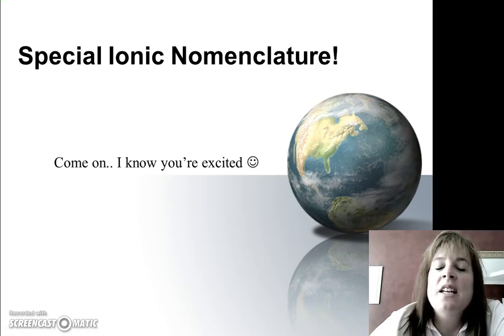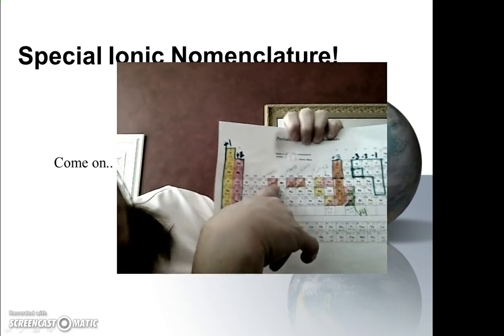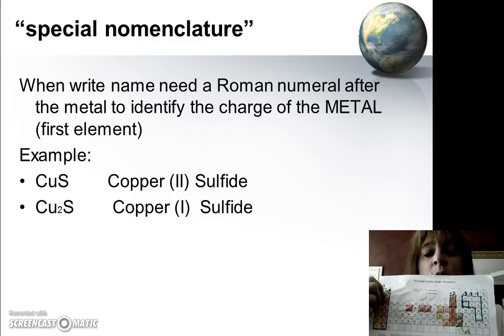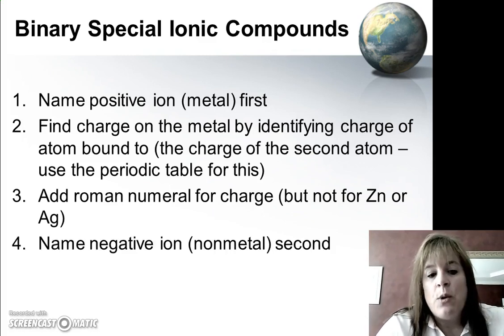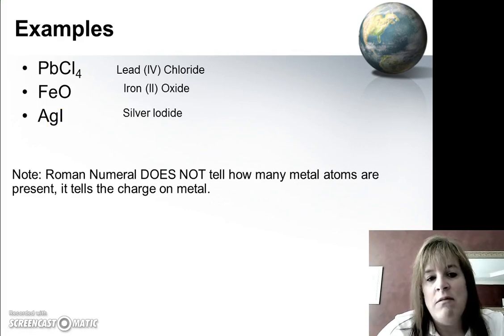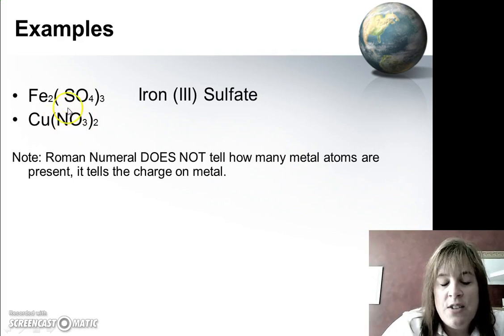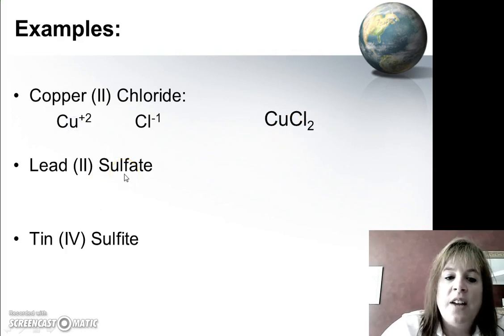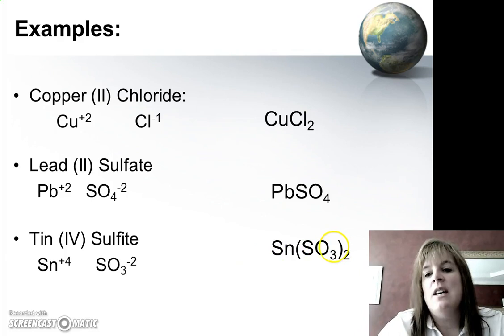Chemistry Nomenclature: Special ionic nomenclature